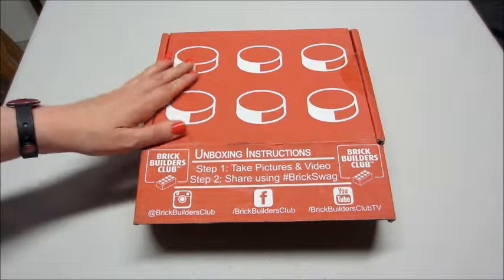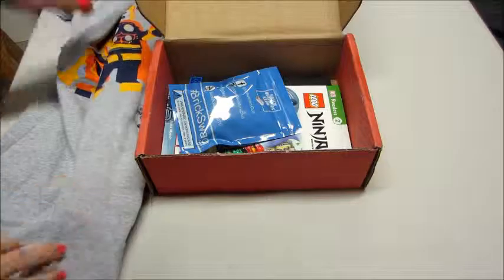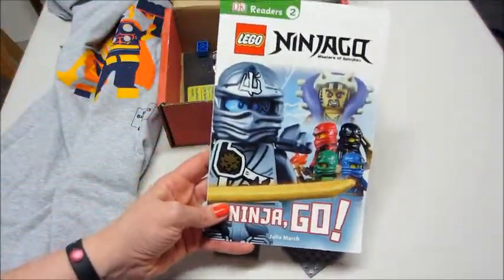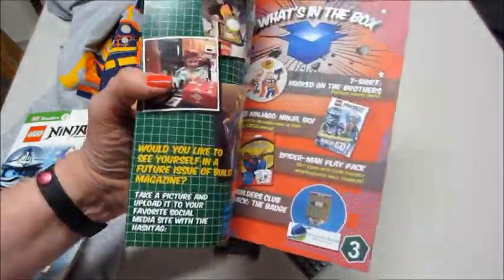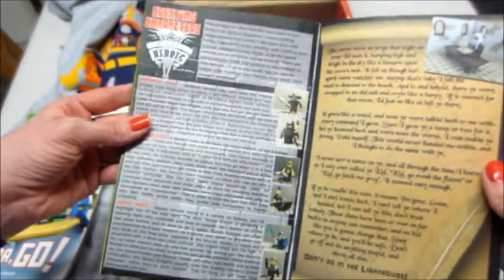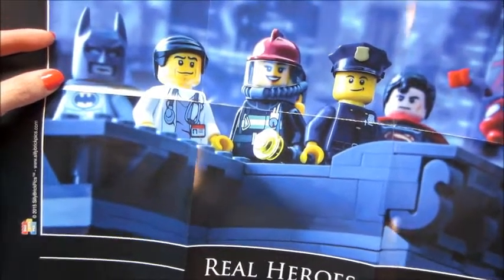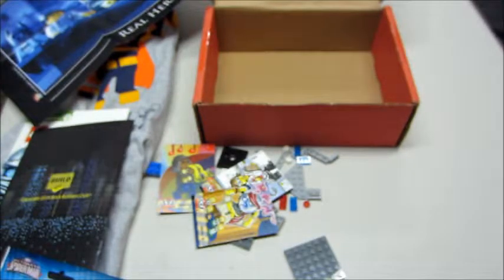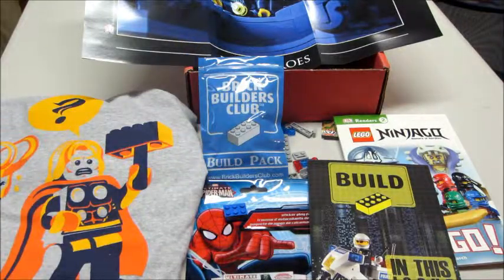Brick Builders Club BrickSwag - July 2015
Each Brick Builders Club (BrickSwag) box comes with
- Exclusive T-shirt
- Trading Cards
- Parts Pack
- Brain Boosting Activities
- Master Building Techniques and More!

1 month subscription = $27 plus shipping & handling
3 month subscription = $25 per month plus shipping & handling
6 month subscription = $20 per month plus shipping & handling

My July 2015 Brick Builder Club Box came with:
- "Hooked on the Brothers" T-shirt
- Lego Ninjago: Ninja, Go! Book
- Spiderman Play Pack
- Brick Builders Club Build Pack: The Badge
- "Real Heros" poster
- Trading Cards

I can honestly say I loved this box. It came filled with some great items that both pleased me and my son.